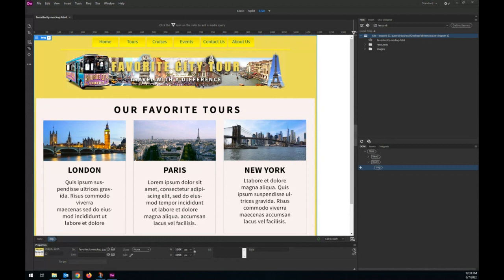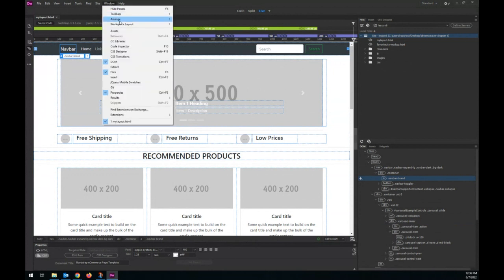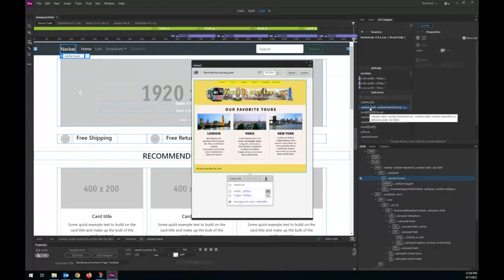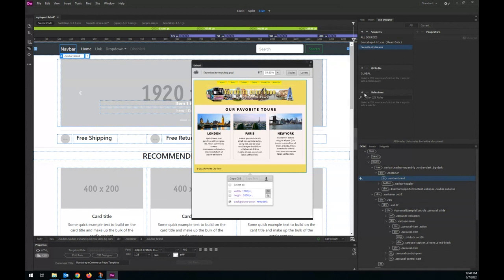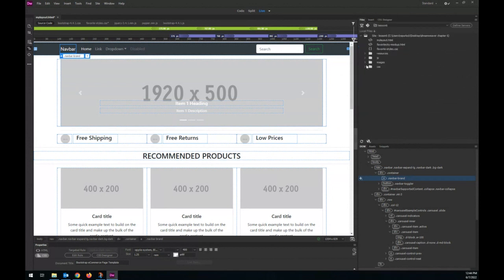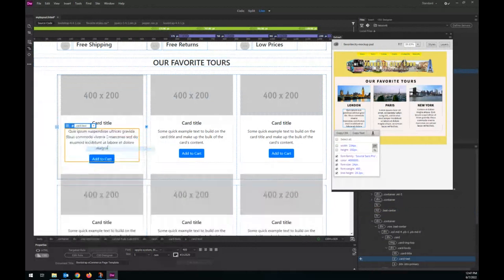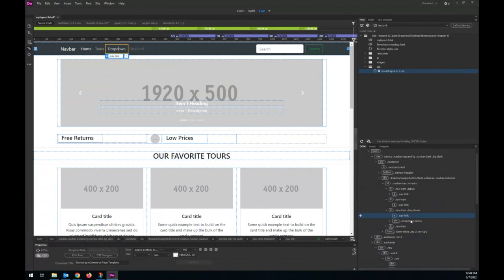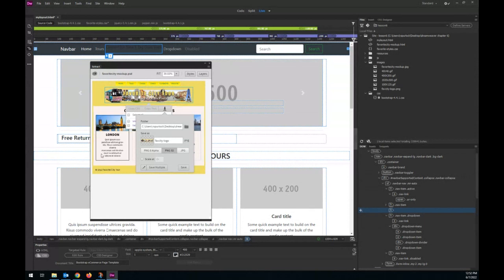CIST 2510 Chapter 6